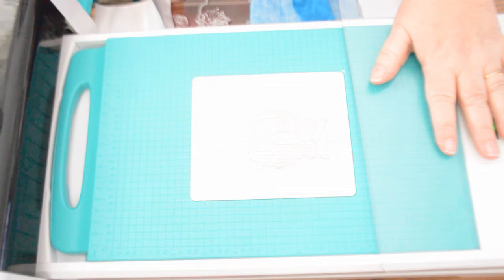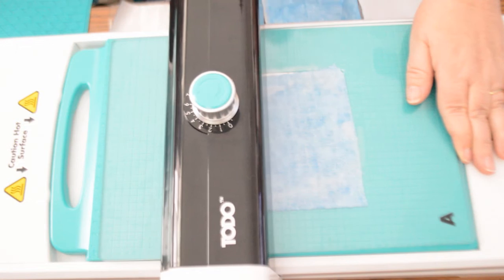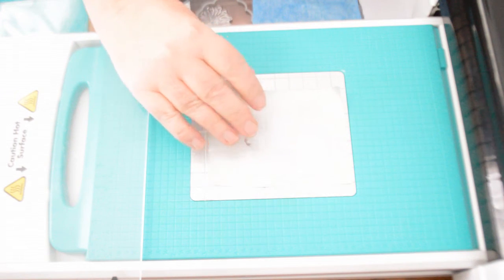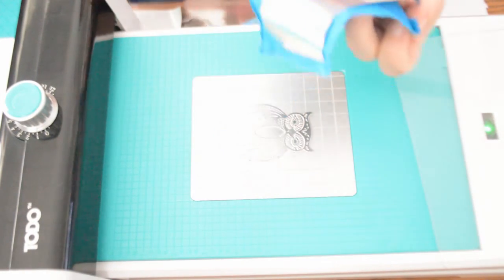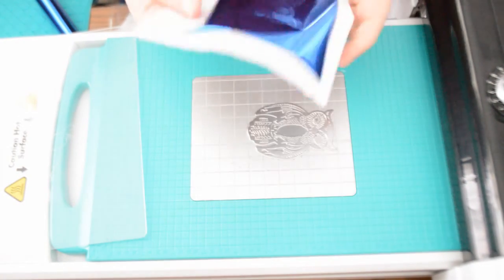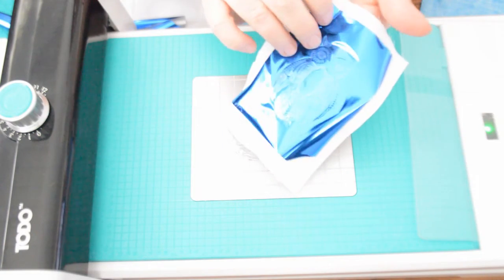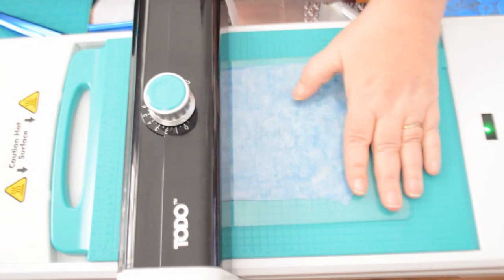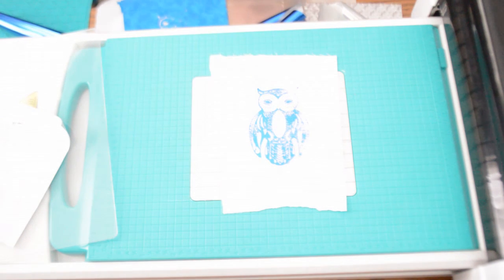TODO - Testing Hot Foiling on Cotton Material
Hi Everyone! This video is in real time testing hot foiling on material using the TODO. My conclusion is foiling on material is possible. I personally used cotton material, one of which did not work and one which did.

Georgia Carl
1063 Parkside Drive
Alliance, Ohio 44601